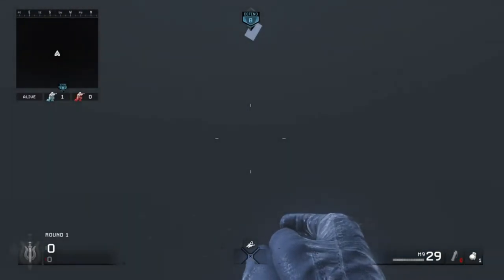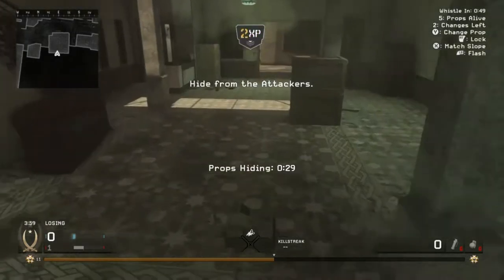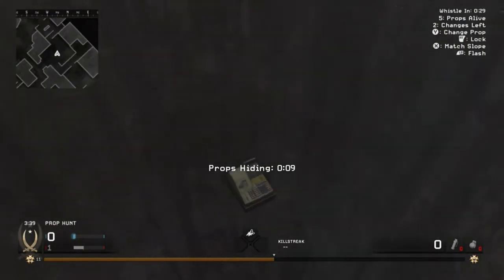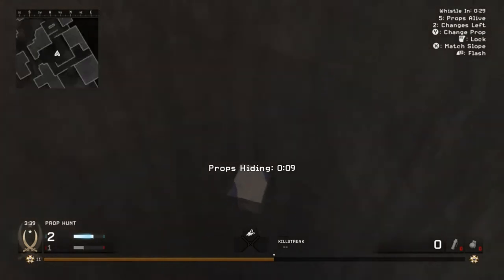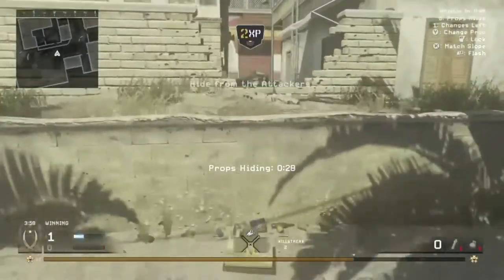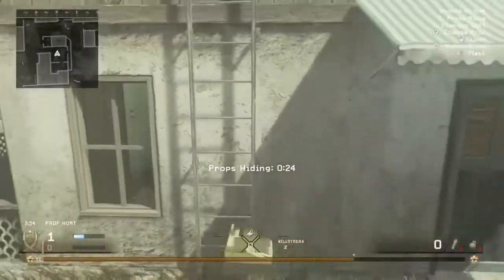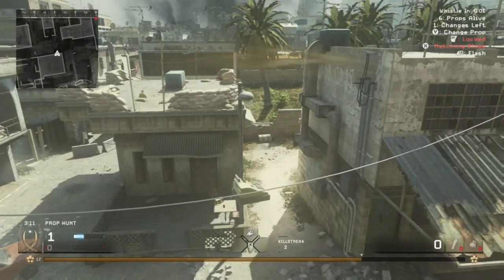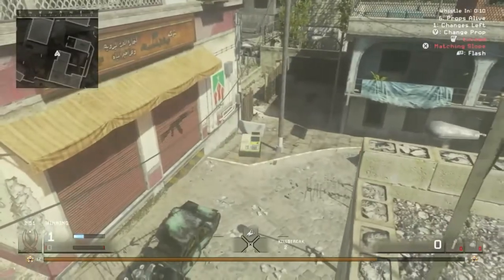MWR Easy Hiding Spots And Glitches! Modern Warfare Remastered Prop Hunt!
Raging TV

Thank you guys so much for whatching I appreciate all your support and feed back and if you enjoyed today's video don't forget to like comment and subscribe and come back for more videos.